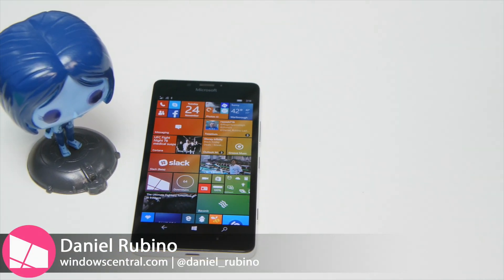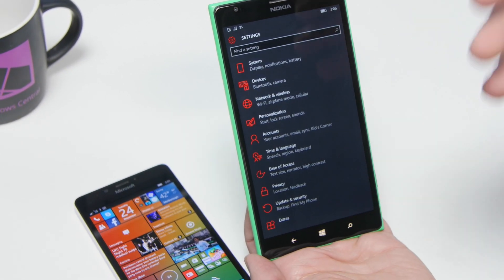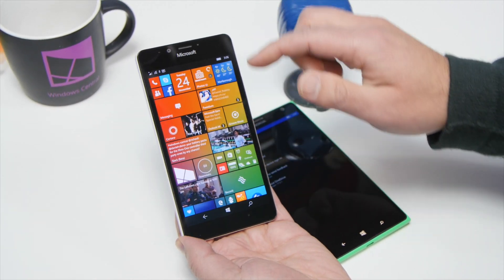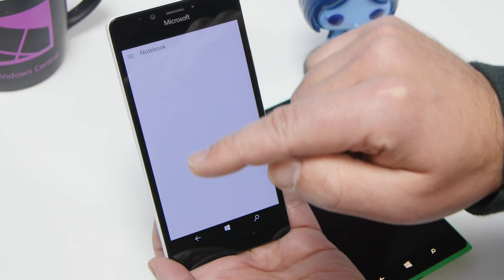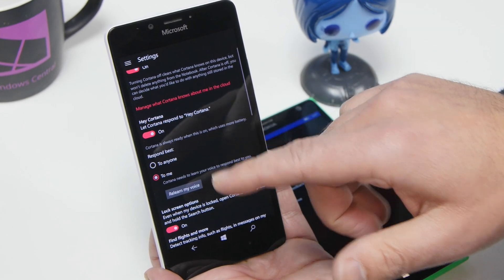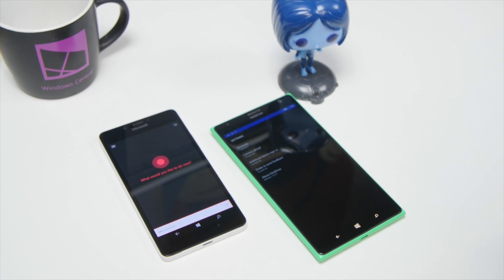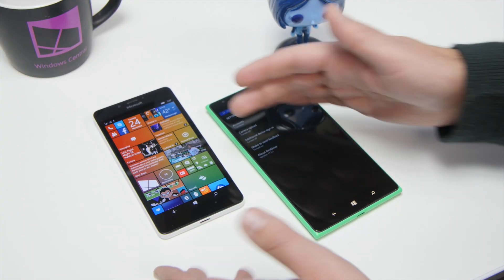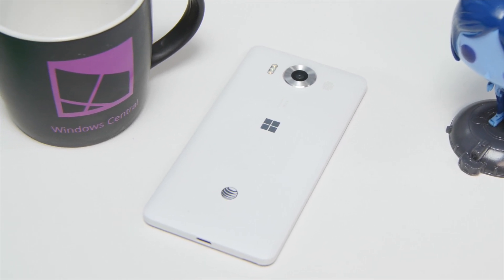How to set up Hey Cortana on Lumia 950 & Lumia 950 XL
If you are thinking about getting a new Lumia 950 or Lumia 950 XL (or you already have one), you may want to remember to enable Hey Cortana.